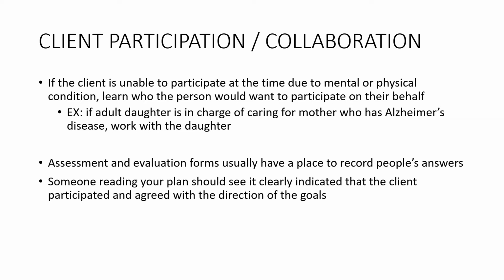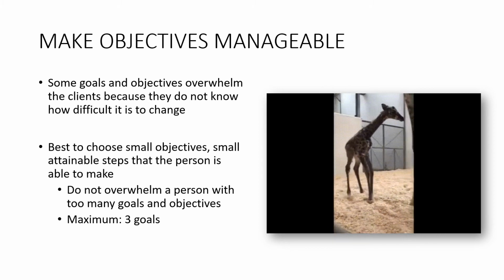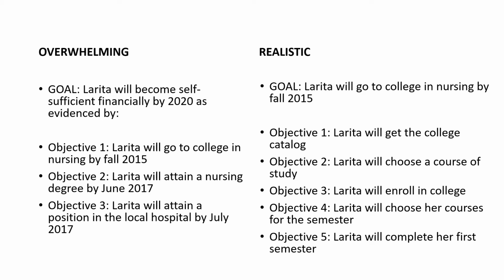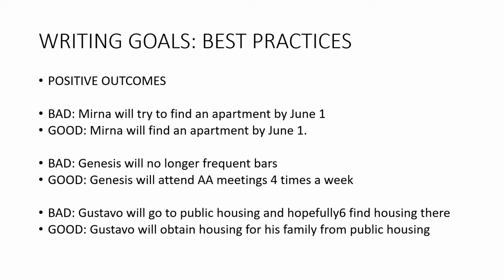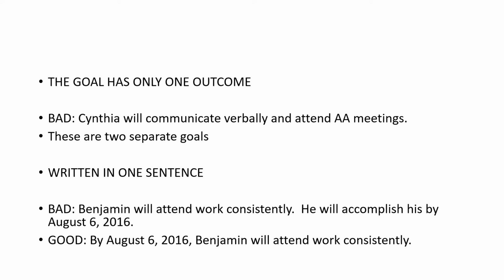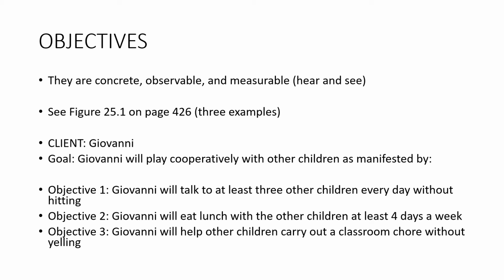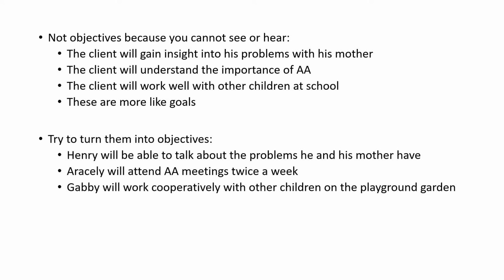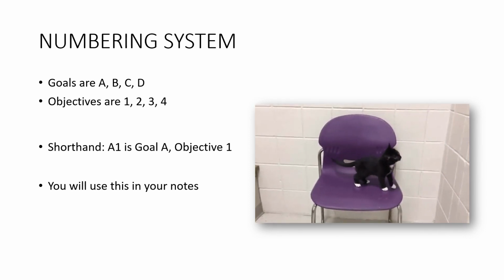COUN 4000 Chapter 25